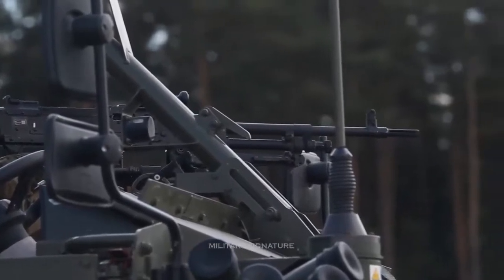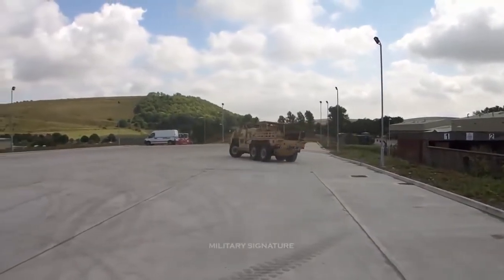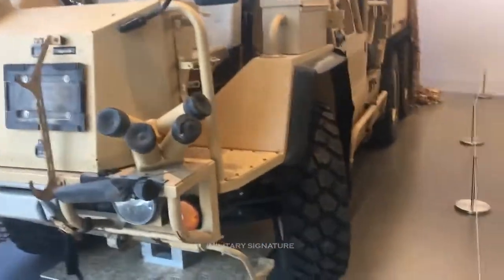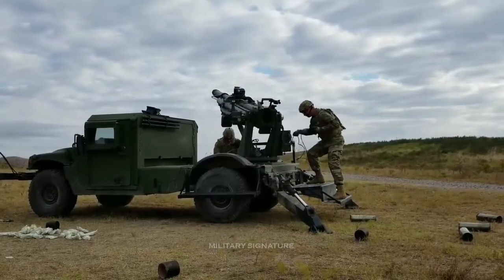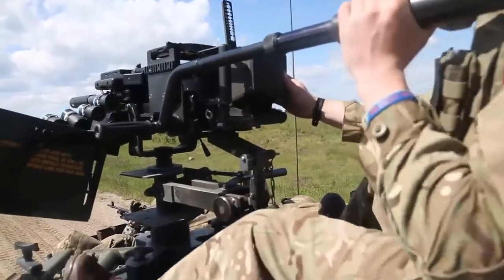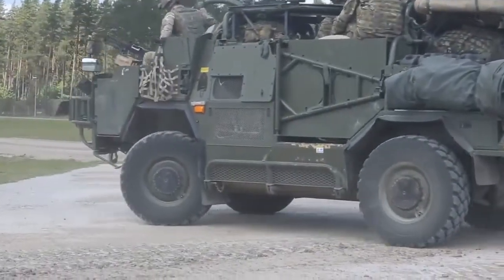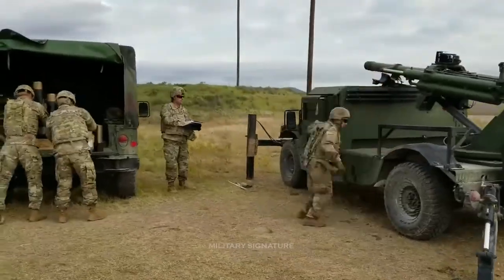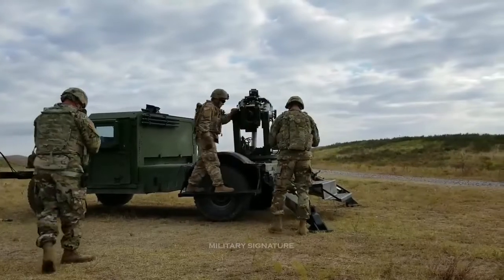The British Army to Equip Coyote Tactical Vehicles With 105mm Howitzers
The Coyote

Based on the HMT 600 6×6 chassis, the Coyote is a larger derivative of the Jackal 2 high-mobility weapons platform patrol and reconnaissance vehicle.

It features an extra two wheels to allow transportation of more supplies and equipment in harsh terrain.

The vehicle can carry one more crew member than the Jackal 2, but offers similar protection systems, armament, and propulsion.

The British Army currently operates 70 Coyote lightweight tactical vehicles.